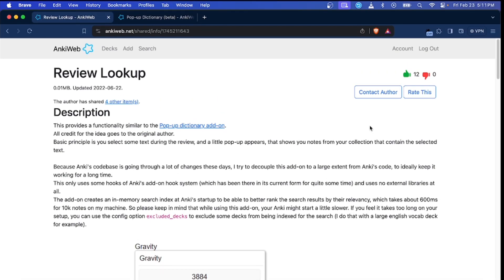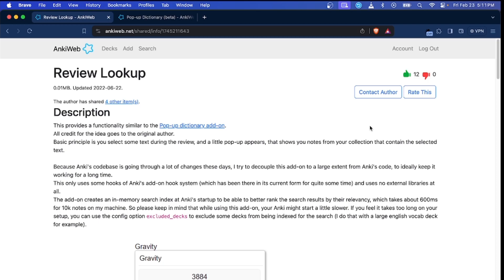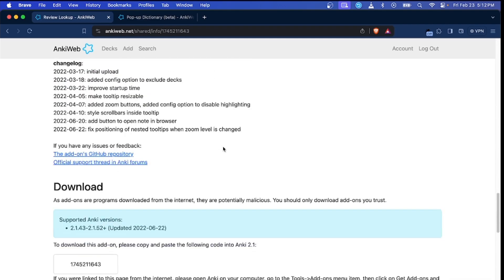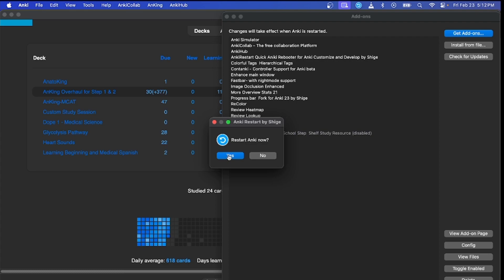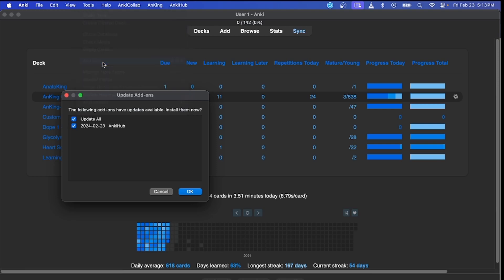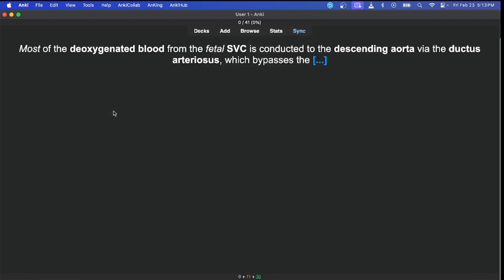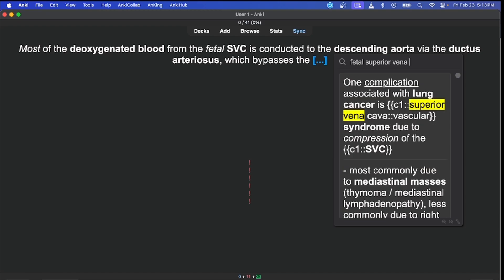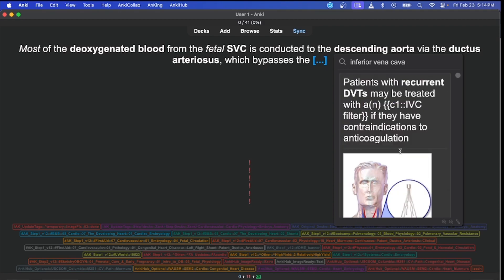Review Lookup: A Pop-Up Dictionary Alternative for Anki 23.10+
Hey guys! A lot of you guys loved the fix I helped implement in the broken code for the Pop-up Dictionary to get it to work on Anki 23.10+. I am happy to report back that I have finally found a much better add-on that utilizes many of the same features Pop-up Dictionary offered without tinkering with any of the code! This add-on is called Review Lookup! You can find further context to individual terms in the Anki card by just highlighting them and Review Lookup will provide a list of instances where the term pops up in the rest of your Anki deck! Review Lookup also offers a search bar you can utilize to look for terms that may or may not be in the flashcard manually to further aid your studies moving forward! Review Lookup is an incredible Anki add-on that will help aid many of you guys watching this in your future studies for sure!

👍 If you find this tutorial helpful, don't forget to give it a thumbs up, subscribe for more Anki tips and tutorials, and hit the notification bell to stay updated on our latest content.

🚀 Let's dive in and empower your Anki experience with Review Lookup – because studying smarter is the key to success!